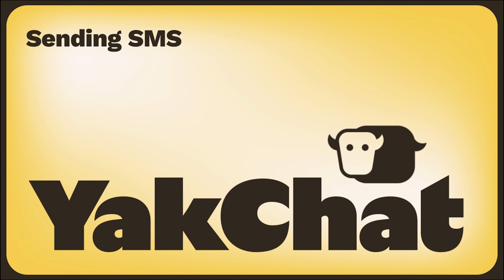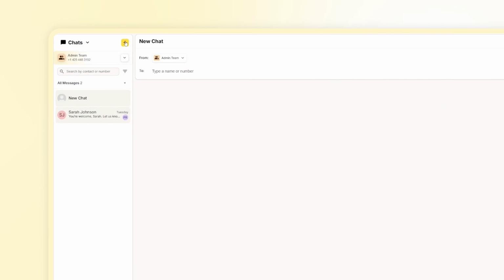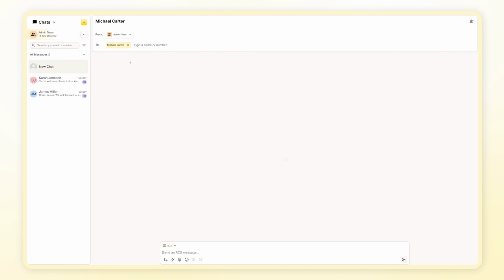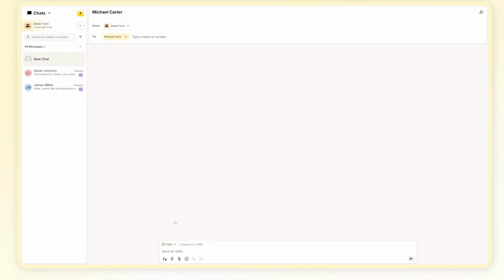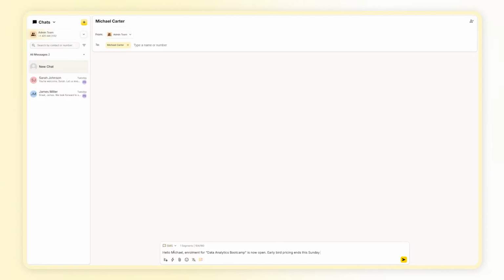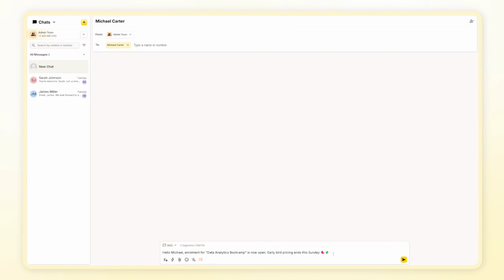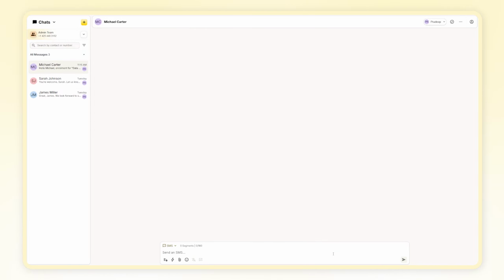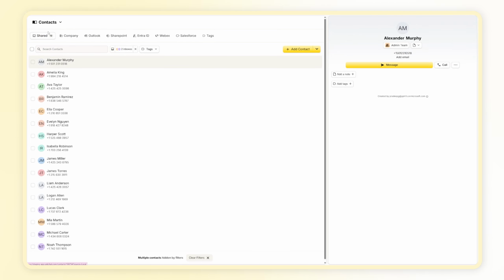Sending SMS in YakChat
Learn how to send an SMS with YakChat — fast, simple, and right inside your workflow!
In this step-by-step tutorial, we’ll show you exactly how to create and send a text message using the YakChat app.

Whether you're new to YakChat or just looking to improve your workflow, this quick tutorial has you covered.

💬 YakChat: Simple, smart, compliant messaging for every team.